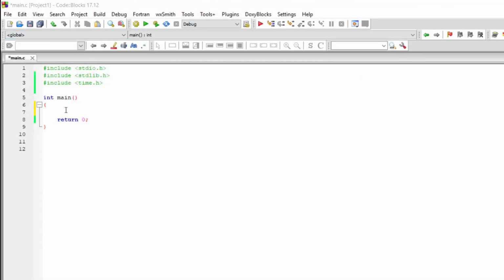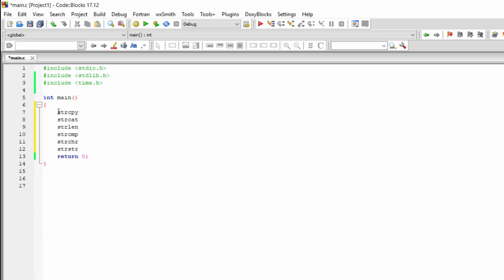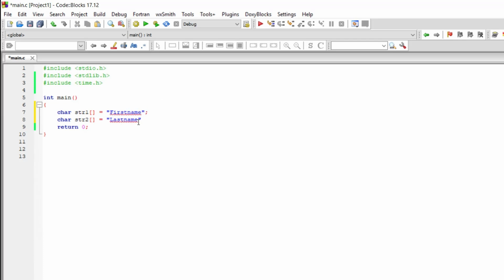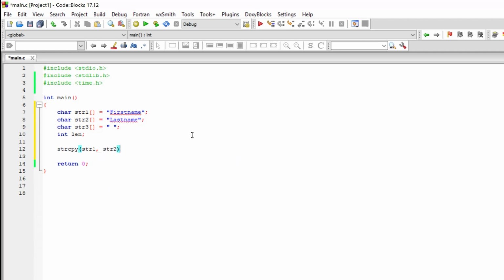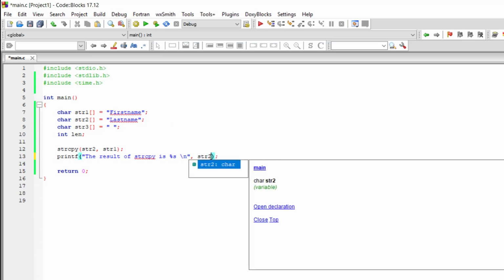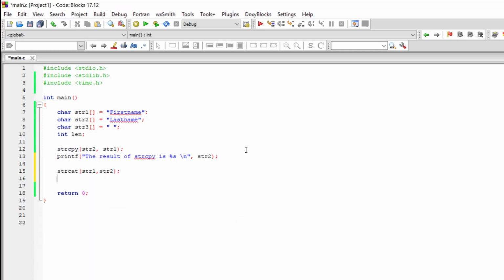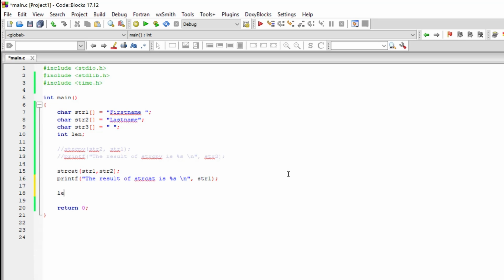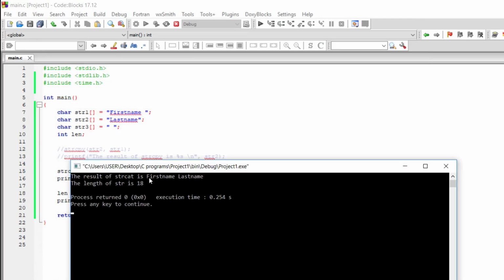C Programming Tutorial 46: String Functions in C Programming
Master the essential string functions in C programming with this beginner-friendly tutorial by Emenwa Global. In this video, you'll learn how to work with string manipulation functions like strlen(), strcpy(), strcat(), strcmp(), and more in real-world C coding scenarios. Perfect for C programming students, coding enthusiasts, and anyone preparing for programming quizzes or job interviews. Boost your understanding of string handling in C and start writing efficient, clean code today.